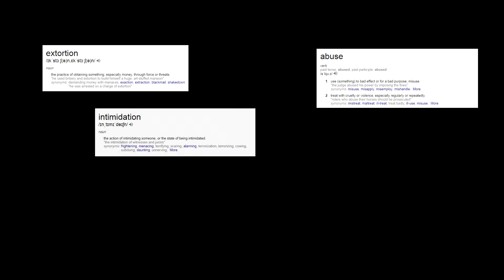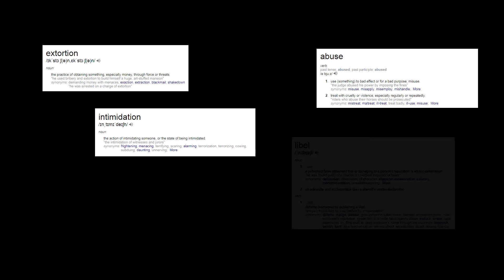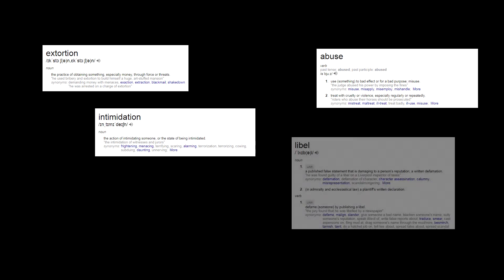Know Your Rights as a Human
Unfortunately, there are people living in certain circumstances - or countries - where their rights as a human are either suppressed or altogether stolen and ignored. Fight where and when you can, help where and when you can. We're in this together.